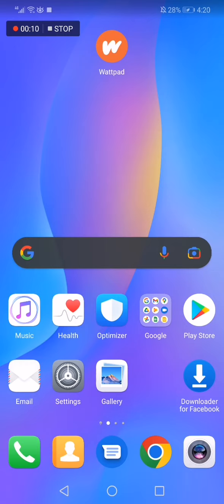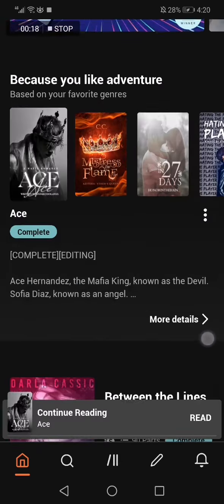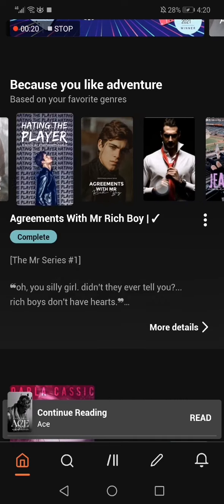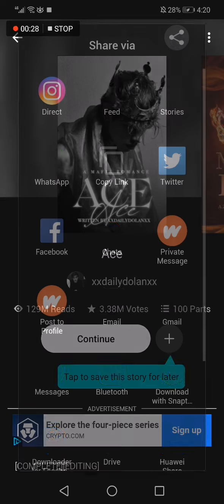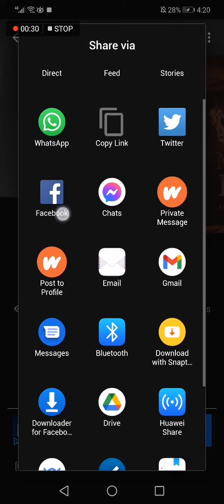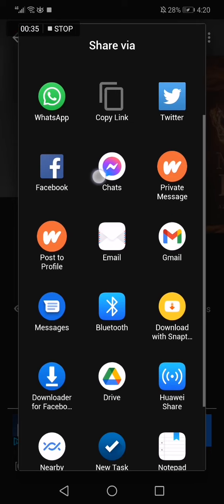How To Share A Story To Facebook on Wattpad Stories App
My idols on YouTube:
Mike Vestil
Ali Abdaal
biaheza
Kevin David
Incognito Money
Sara Finance
Everyday Money
Channel Makers
Vidiq
SuperHumans Life